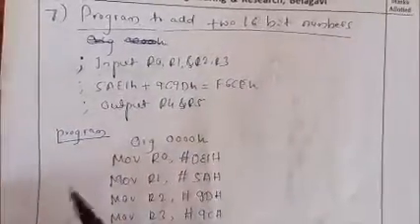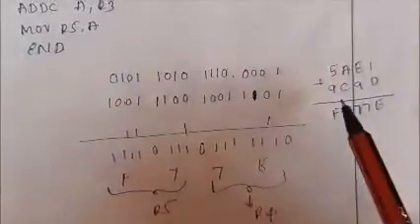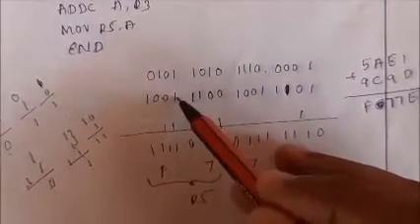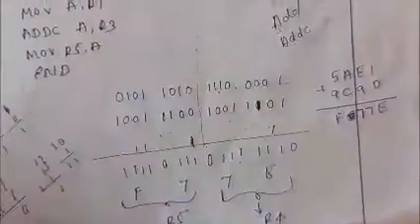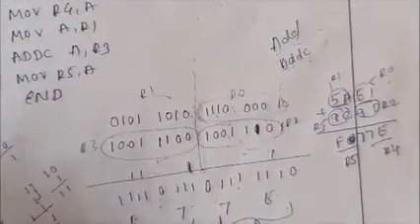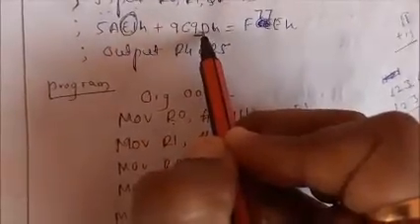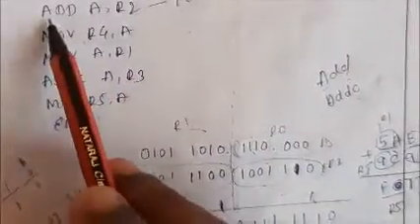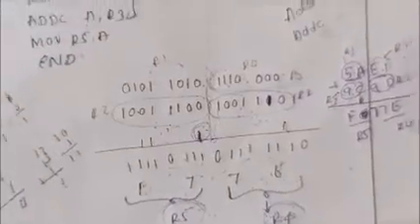Experiment_2-Contd:Arithmetic_Instructions_Programs_Explanations.